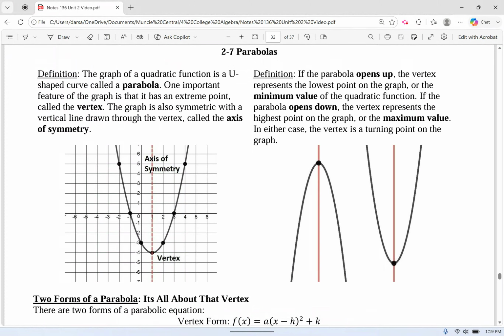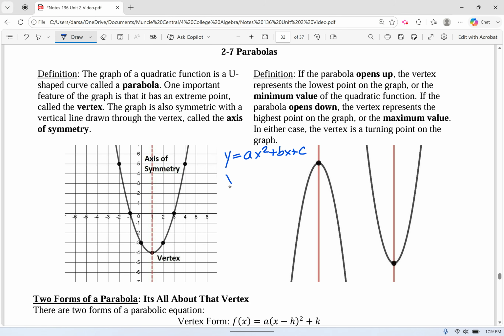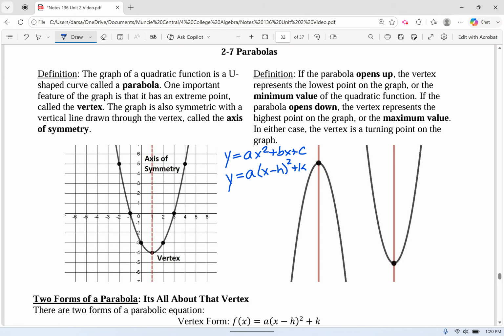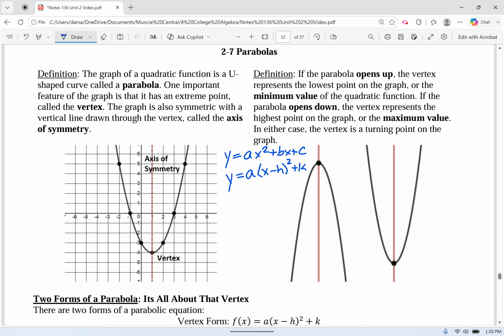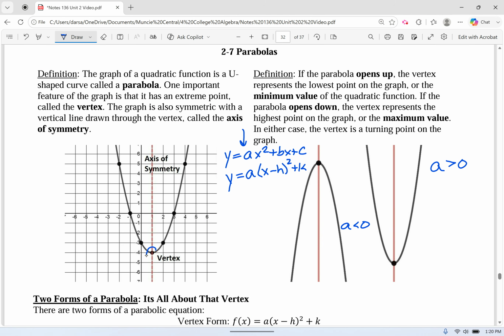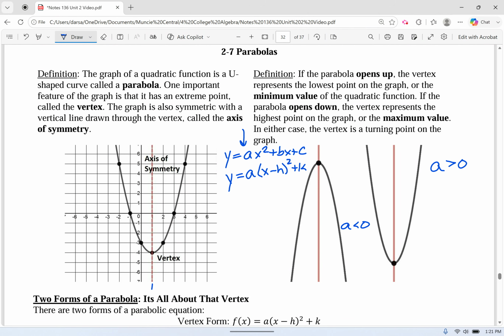ColAlg 2-7-1 Intro to Parabolas